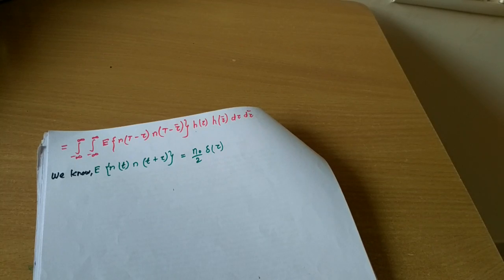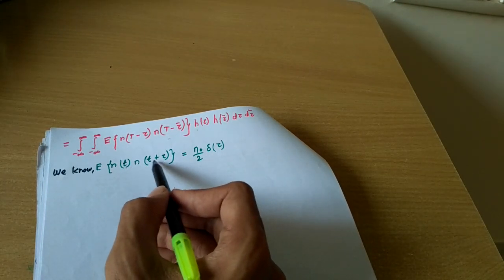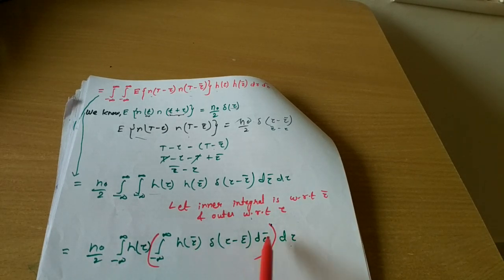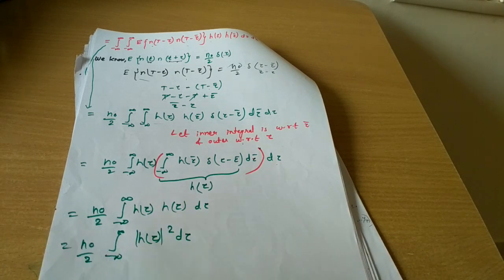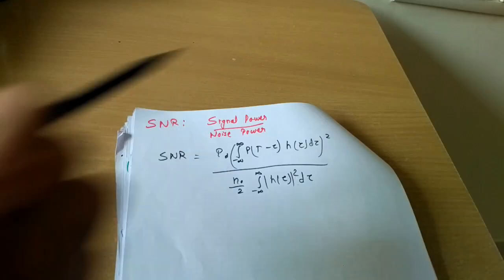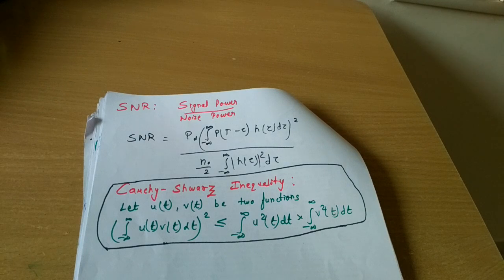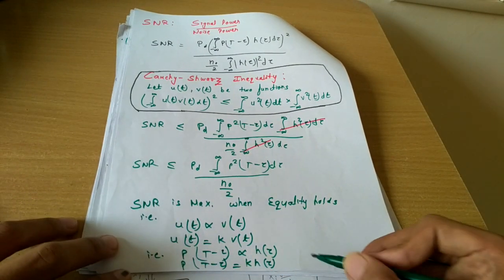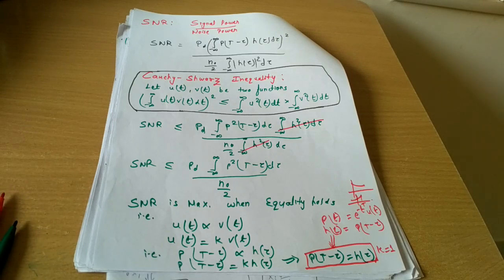Matched Filter Derivation Part 3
# optimal matched filter